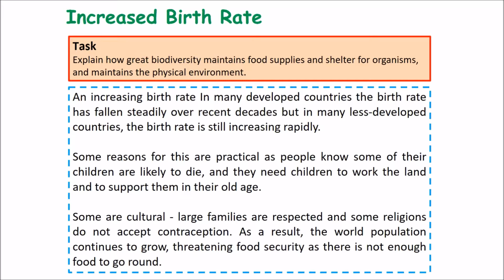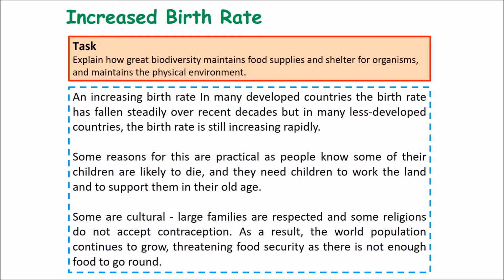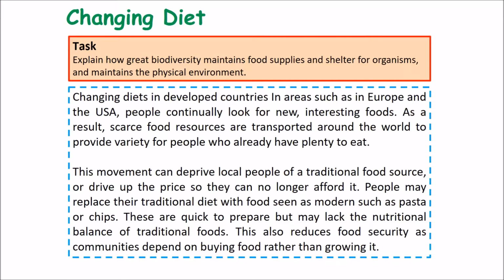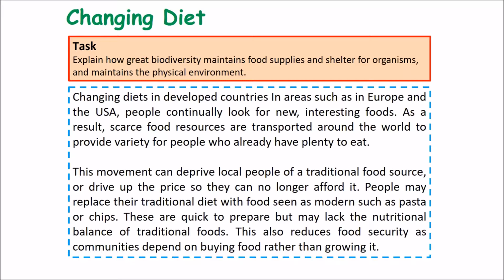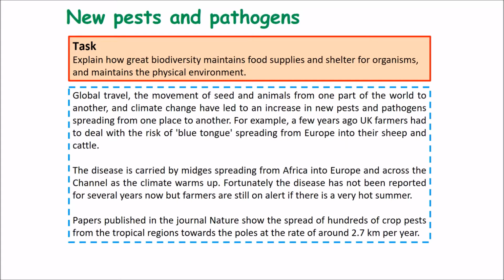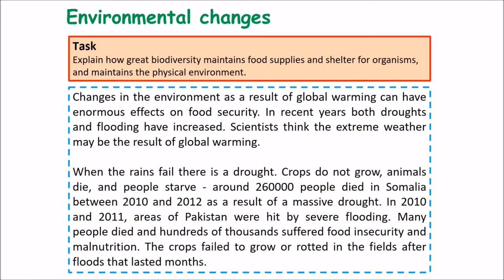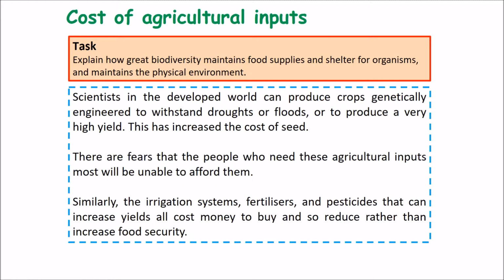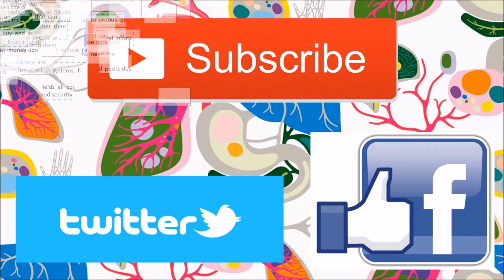AS Biology Daily Revision Task 100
A short video to outline today's daily revision task